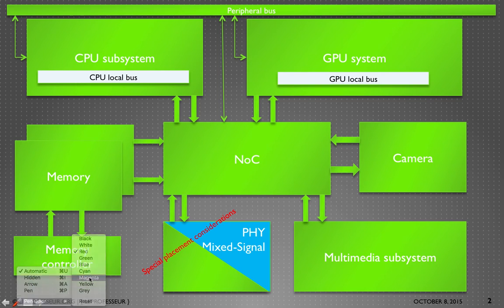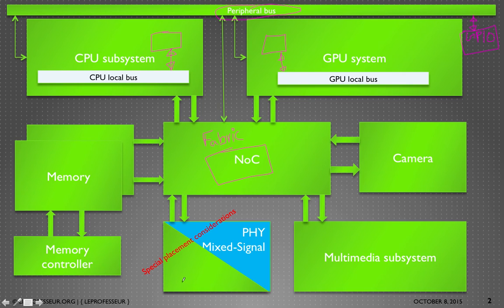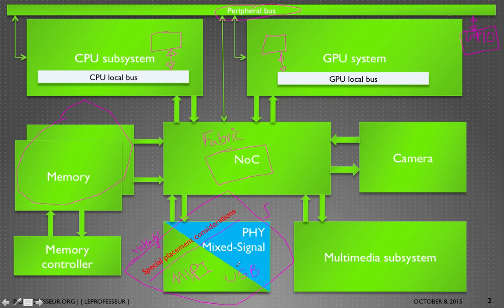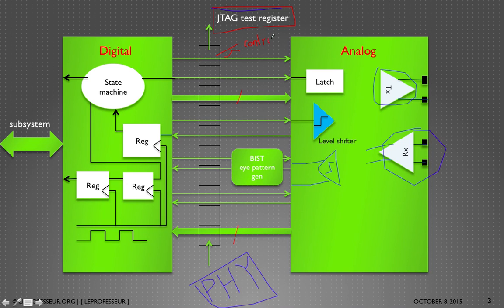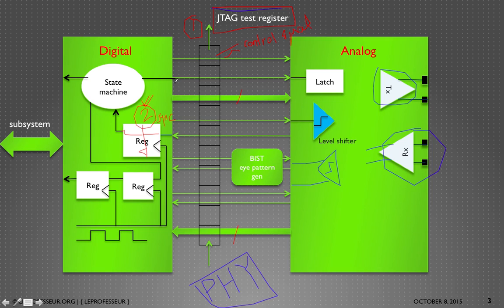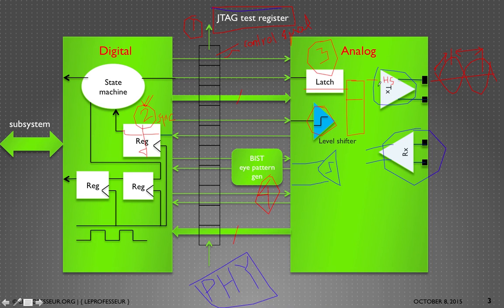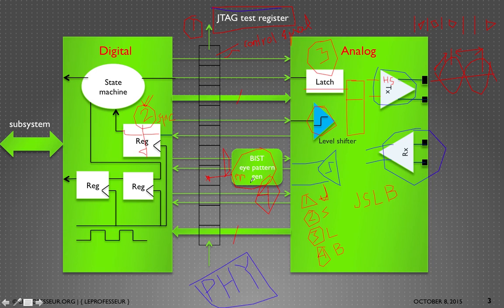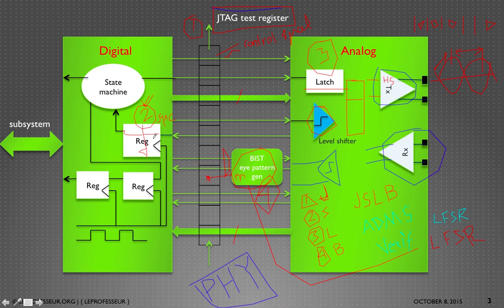⨘ } VLSI } 3 } Analog & Digital circuits Integration } LEPROF }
Practical concerns about system-on-a-chip design with respect to mixed-signal cores. It is difficult to design working mixed-signal IP core. The complexity lies in the fact that mixed signal design integrates two different kind of mind sets: digital and analog. In one world there is no concept of clock and other is totally dependent on clock signal. Its like two people trying to communicate who do not know each other's language. This become very important and complex to deal with this situation. This lecture discuss some finer points which every chip designer should be aware of at least if not expert about these.

I hope you guys like this lecture and let me know more interesting topics on which you like to see lecture.

1LEPROF / LEPROF / LEPROFESSEUR